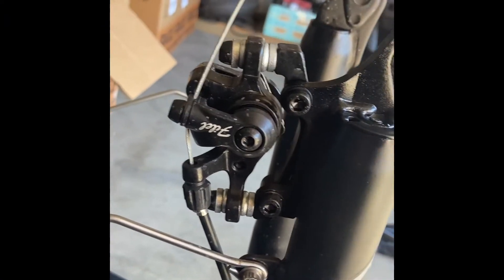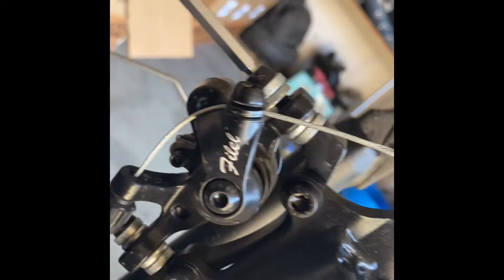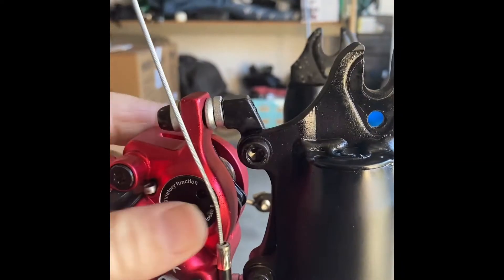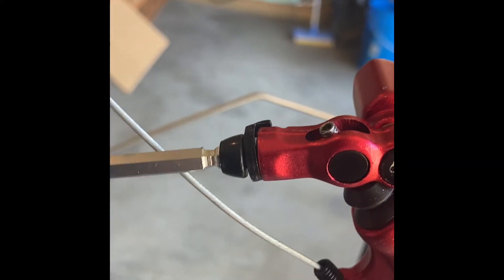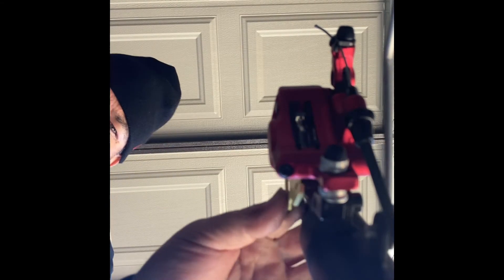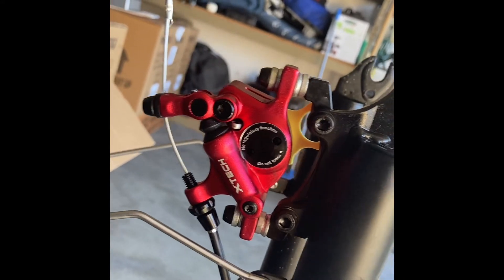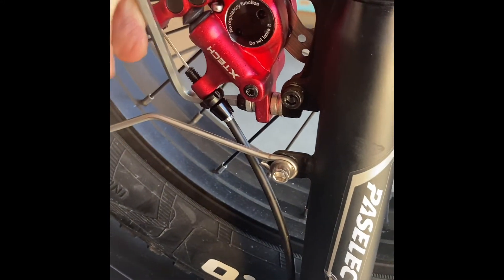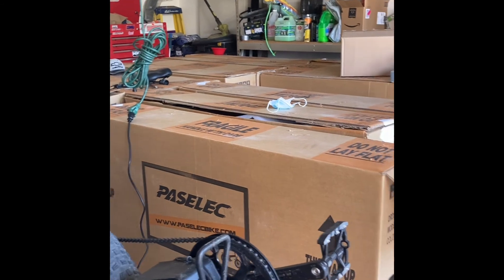Easy Ebike Mechanical Disk Brake to hydraulic brake upgrade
This is the easy method of upgrading your mechanical disk bike brakes to hydraulic the easy hybrid method